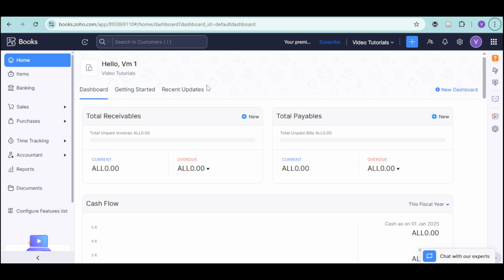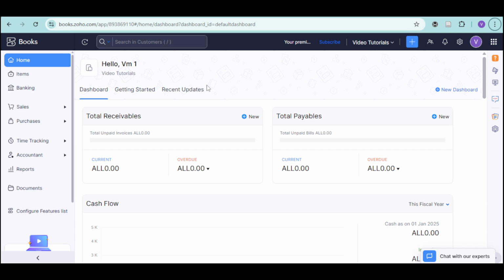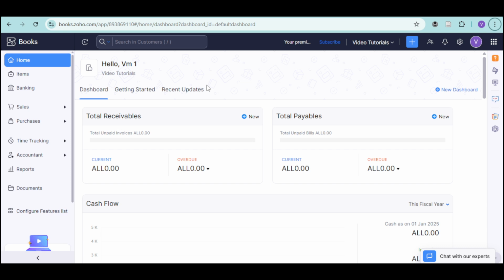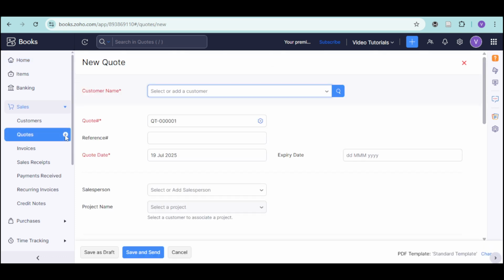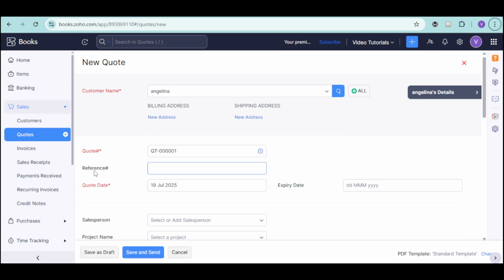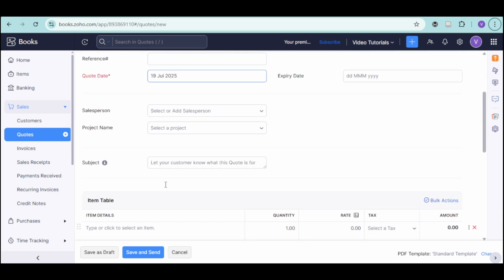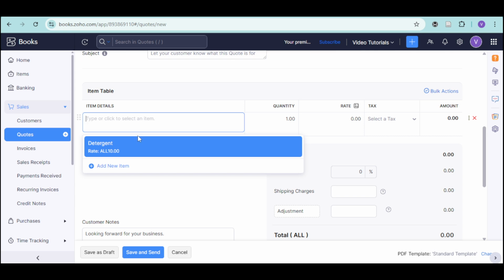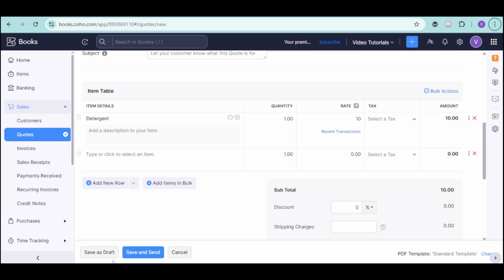How to Create Quote in Zoho Books 2025 (COMPLETE GUIDE)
Need to send a professional estimate to a client? In this tutorial, you’ll learn how to create a quote in Zoho Books — step-by-step.

Whether you're a freelancer, agency, or small business owner, Zoho Books makes it easy to create, customize, and send quotes (estimates) that can be converted into invoices with one click.

🔍 In this video, you’ll learn:

    How to create a new quote in Zoho Books

    How to customize quote details: items, taxes, terms, and expiration

    How to email the quote to clients directly

    How to convert a quote into an invoice

💡 Great for consultants, service providers, and product-based businesses
📌 Works with all paid Zoho Books plans and some trial versions